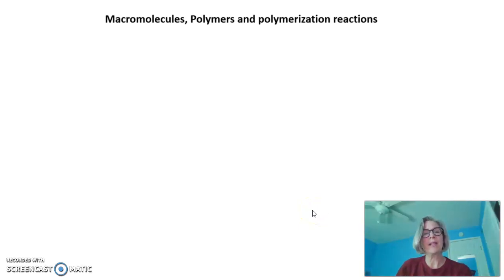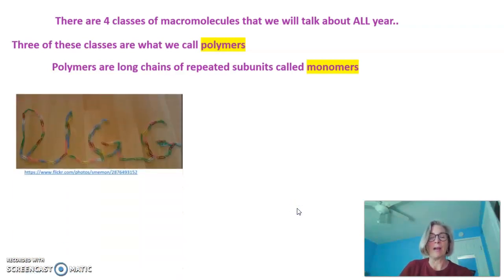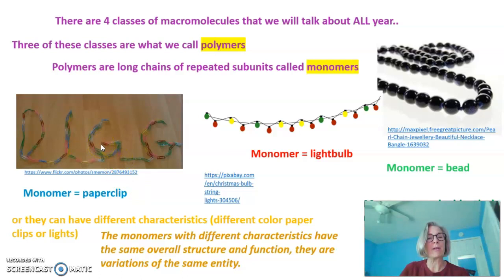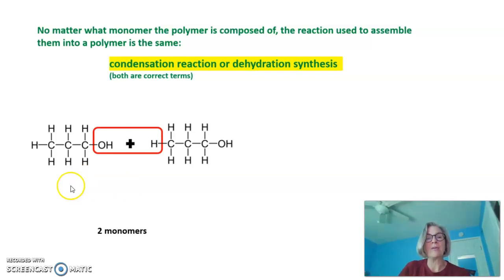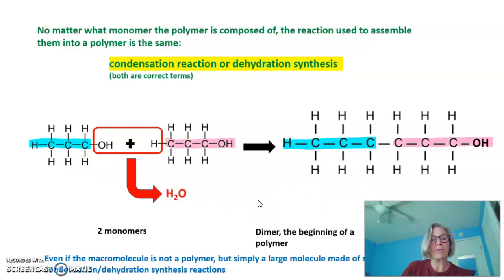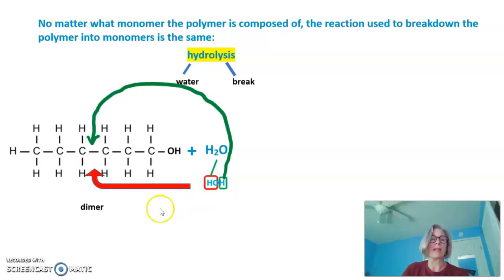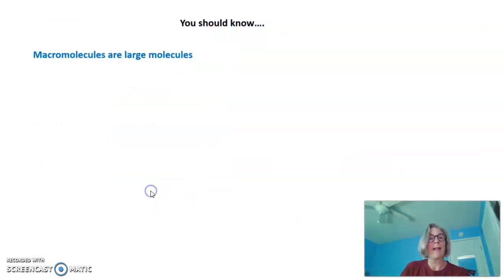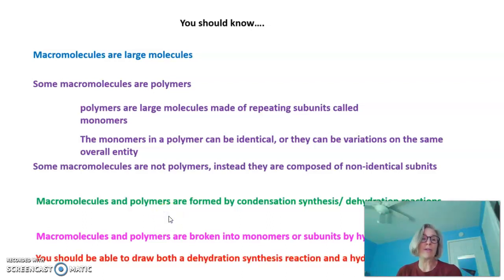Polymers and their synthesis and breakdown